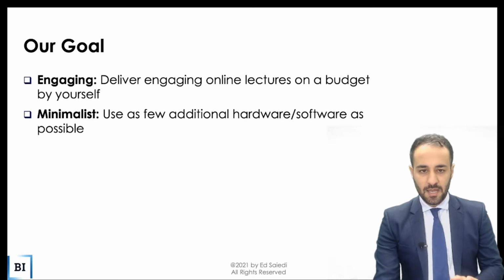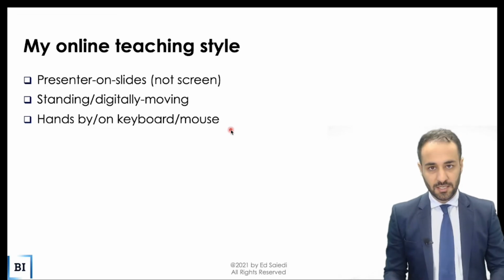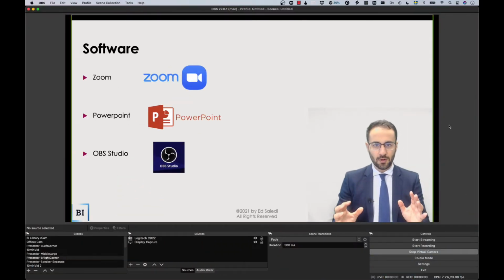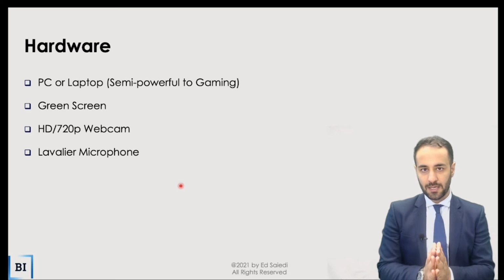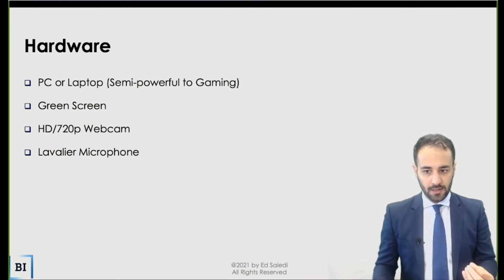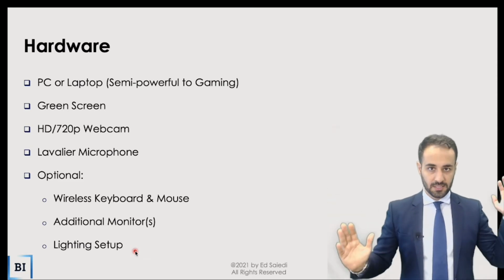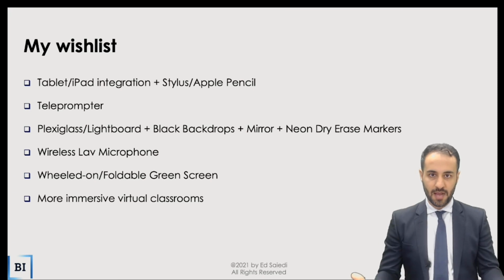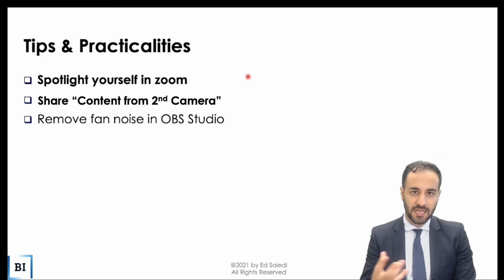How to Setup a Budget (sub-$200) Office/Home Studio for Online Teaching/Lectures/Presentations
Chapters:
00:00 Intro
01:08 Our Goal
02:25 My Online Teaching Style
07:34 My Inspirations
10:25 My Studio Setup: Video Contents
10:42 Software & The Easy Way (Zoom & Powerpoint)
13:46 Software & The More Advanced Way (+ OBS Studio)
19:17 Hardware (Essential)
27:17 Hardware (Optional)
32:23 My Setup
35:30 My Wishlist and Next Level Online Teaching
41:00 Tips & Practicalities - Part 1
42:45 Budget Breakdown
45:40 Tips & Practicalities - Continued

This video summarizes my experiences on setting up a budget online teaching studio, in anticipation of and in teaching a Masters-level course to nearly 100 students at BI Norwegian Business School's Predictive Analytics with Machine Learning course in Spring 2021.

Links to My Hardware Gear (Essentials):
Green Screen ($36)
Webcam ($84)
Lavalier Microphone ($69)
Total = $189